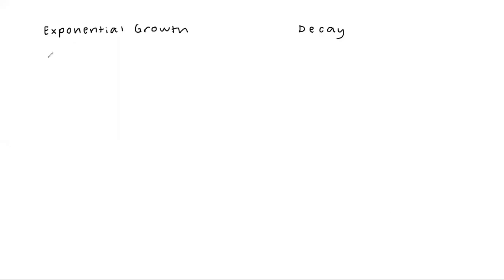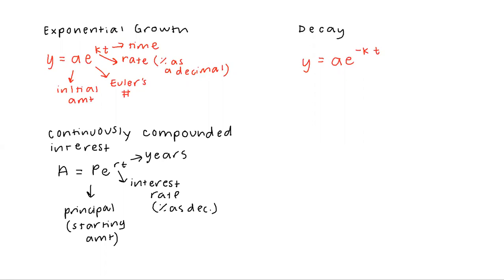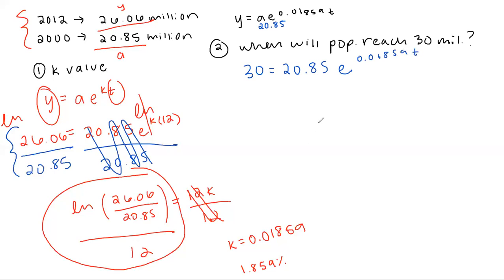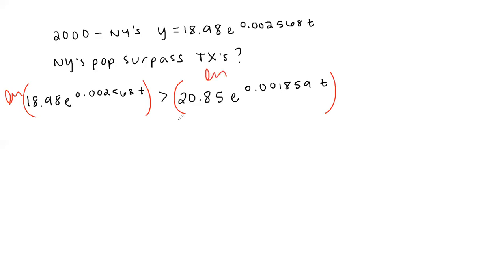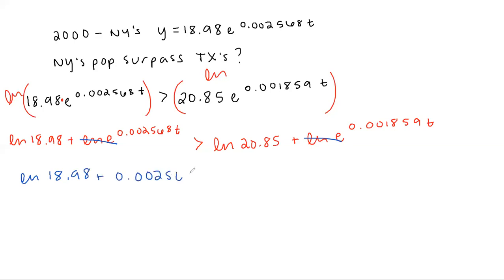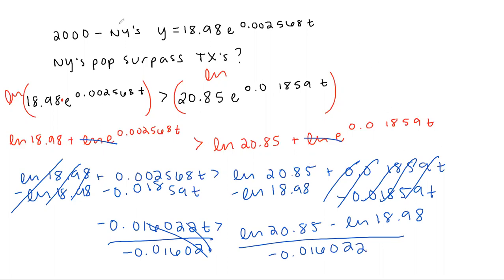Alg II Applications of Natural Logs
Examples over solving word problems using models of continuous growth or decay